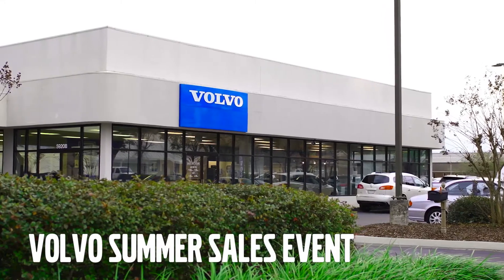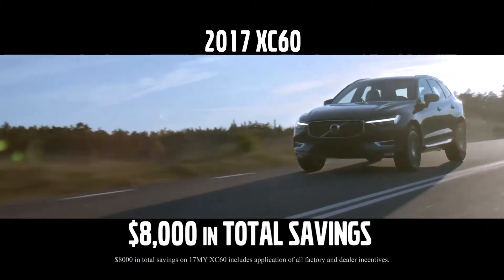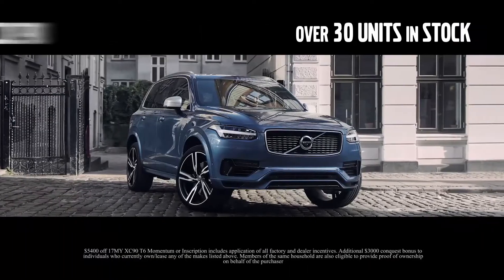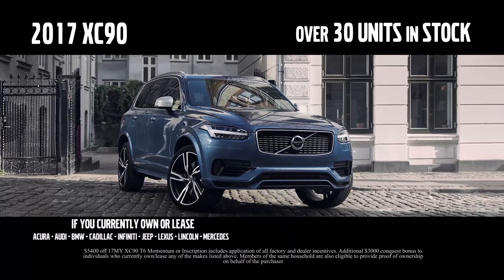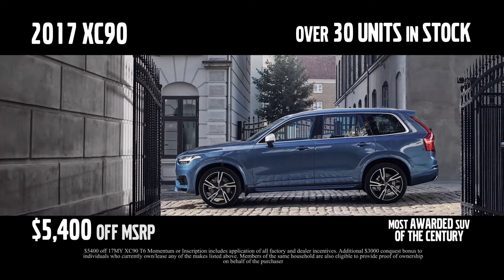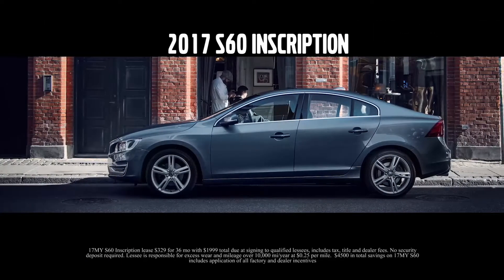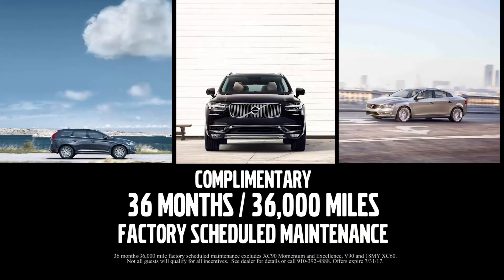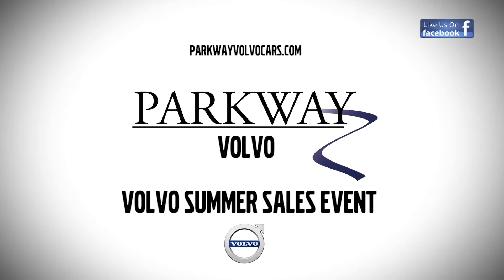The Best Offers of the Year at Parkway Volvo of Wilmington NC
It's back!  Get up to $8,400 off of the select models with leases starting at just $329 per month.  Receive complimentary 36 months / 36K miles of factory scheduled maintenance!